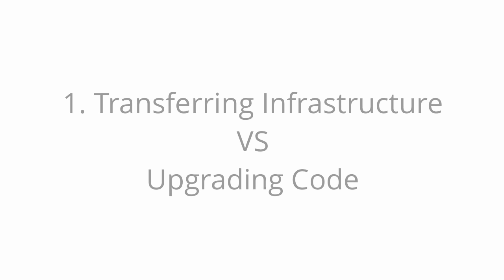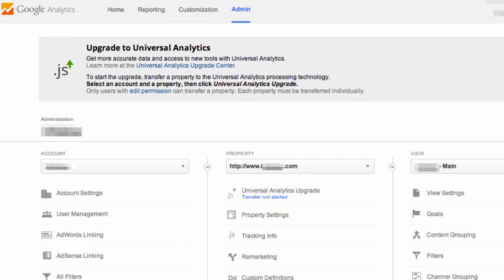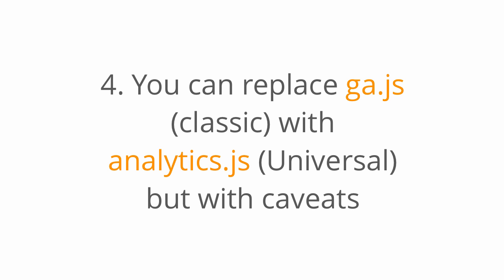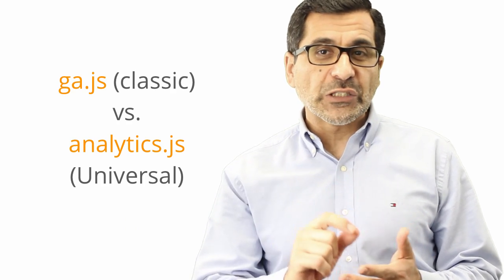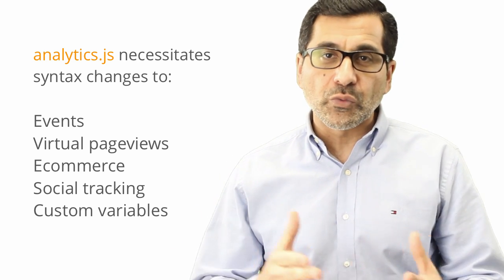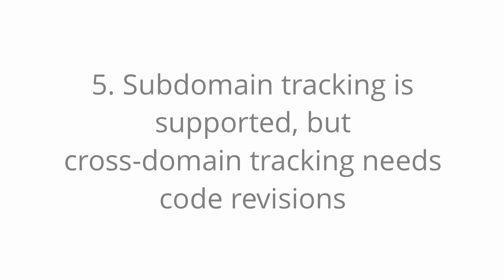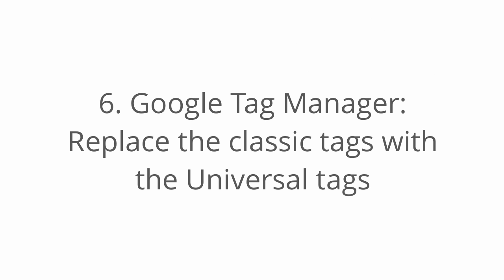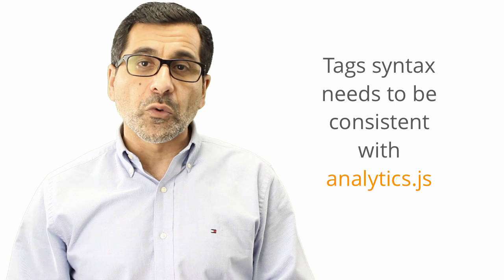7 Tips You Need to Know Migrating to Google Analytics Universal